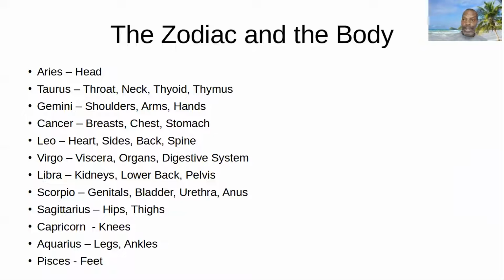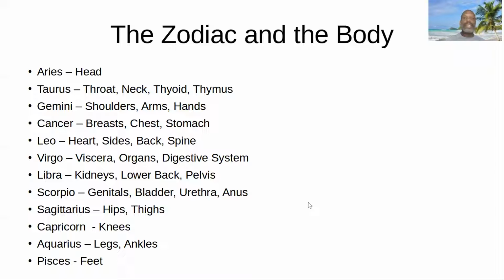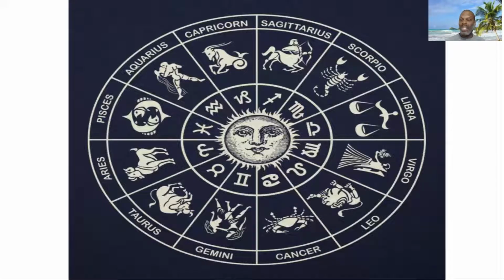How Not To Read Your Natal Chart: Just Say No To The Zodiac Alphabet| Astrology For Beginners.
How To Read Your Natal Chart IV

Equating signs with houses (Aries=1st house) can be useful when learning astrology, but using when trying to read your natal chart is a mistake which should be avoided. This is because zodiac sign meanings and house meanings aren't really that connected. In this video we look at the similarities, differences and distinctions.

I conduct a Free Zoom Astrology Worskhop every Sunday at Noon PST. Go to this page to participate in the workshops